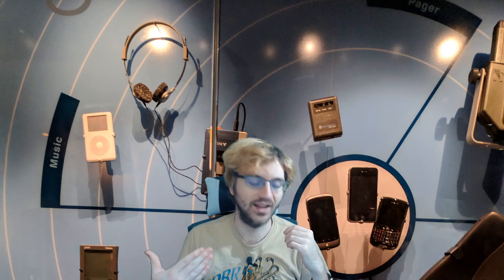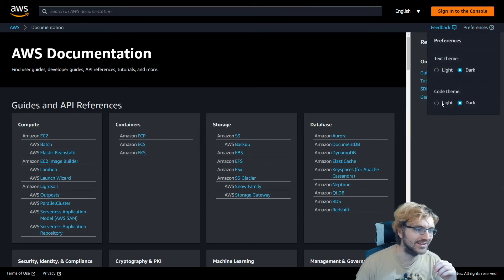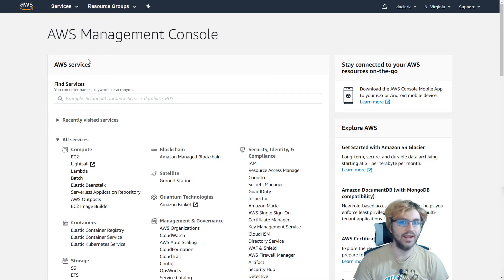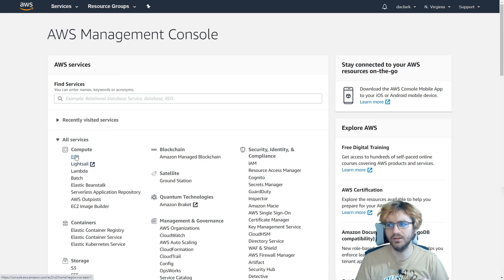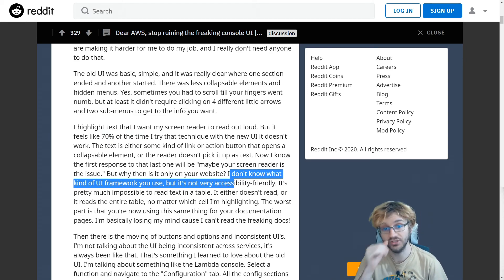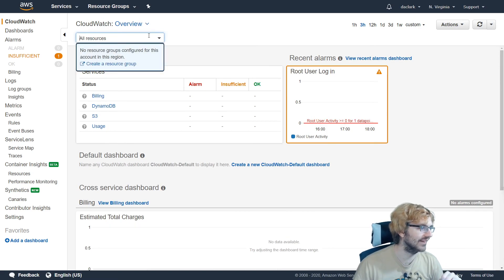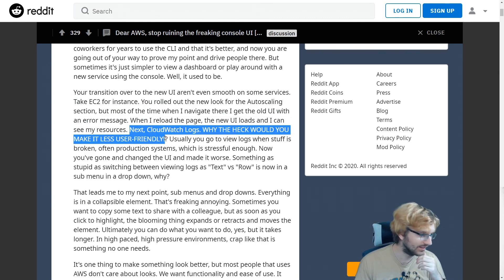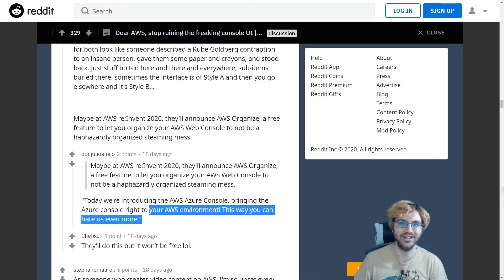AWS Documentation Dark Mode & How AWS Console UI can be Improved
One thing I didn't mention in this video is that you can just use the Chrome extension, Dark Reader, to make AWS dark.
There is now dark mode for AWS documentation
this includes both the code and the text
 - no news yet on dark mode for the console
 - tho you can use a browser extension like Dark Reader
The reason the current AWS console UI seems pretty bad and disconnected is that it is made by separate teams at AWS
it is hard to coordinate between hundreds of teams working on AWS
They also seem to be adding more and more features, but never focus on fixing any of their UI bugs
one way people get around the terrible UI of the console is by using the AWS CLI or using stuff like cloudformation to create services for them
services that have really bad UI to some people:
Systems Manager
API gateway
Cloudwatch logs
EC2